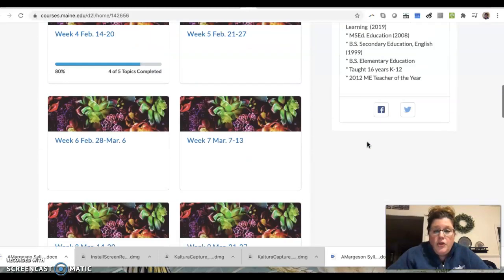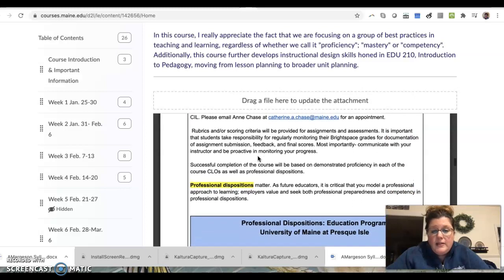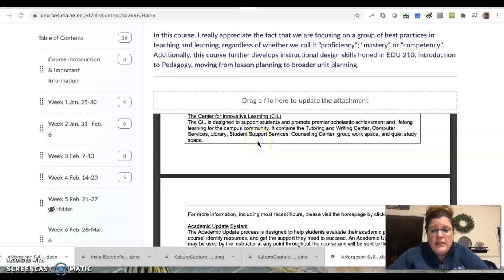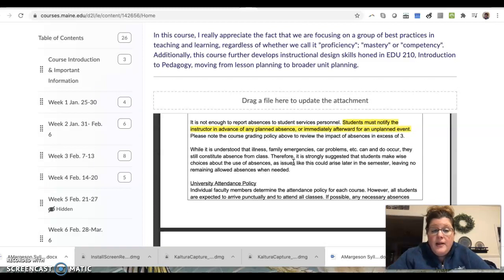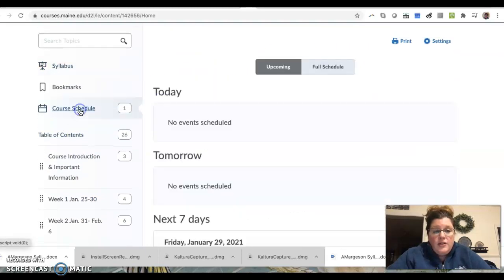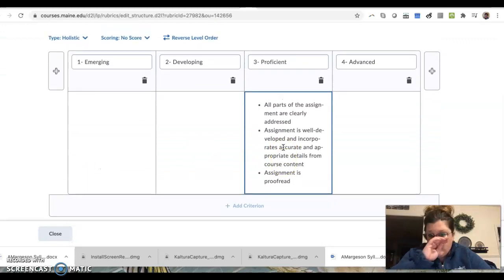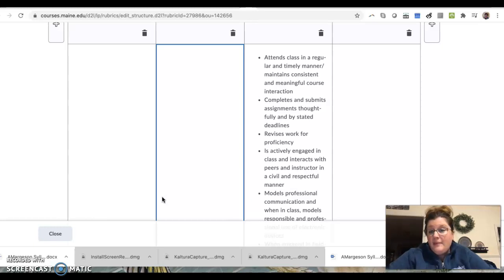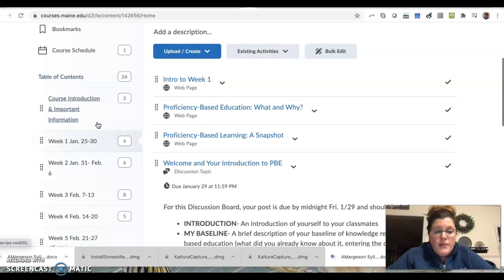Welcome to EDU 302!